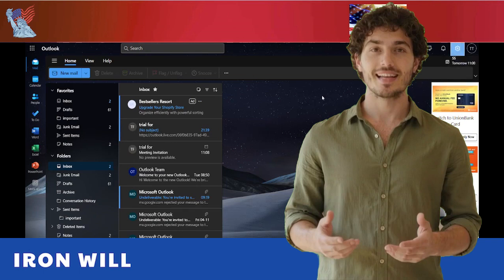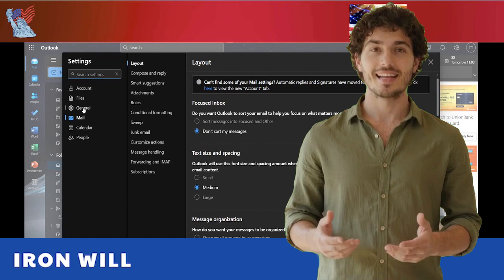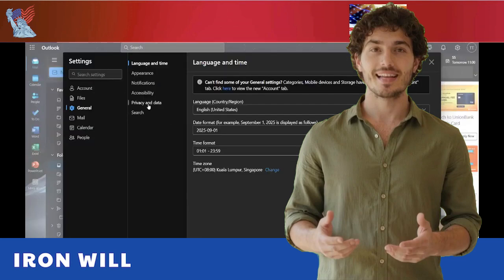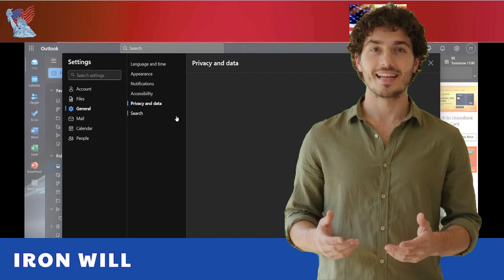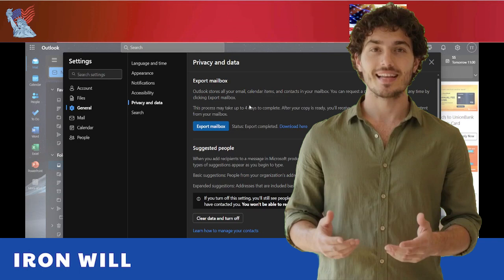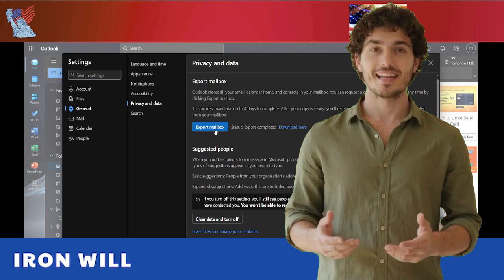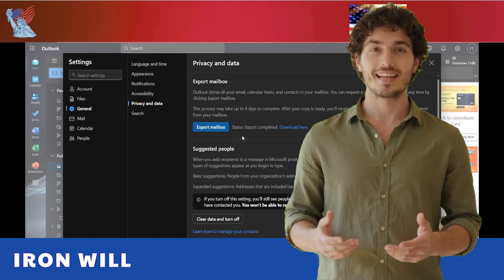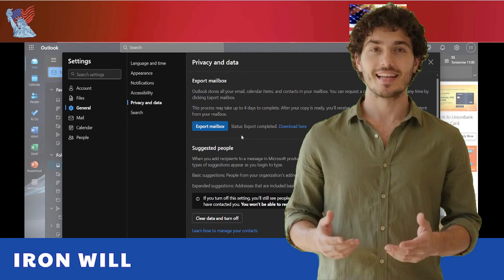Export Mailbox in New Outlook (2026)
We explain how to export mailbox in the New Outlook (Windows). This Outlook guide checks if the PST export feature is available. We verify the current methods to backup emails from New Outlook.